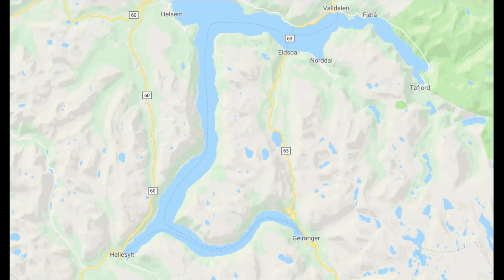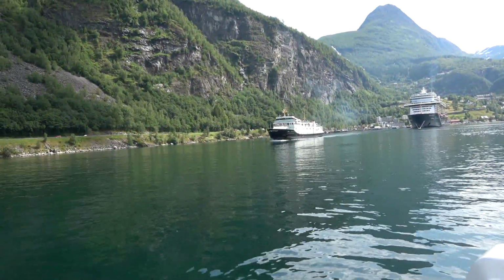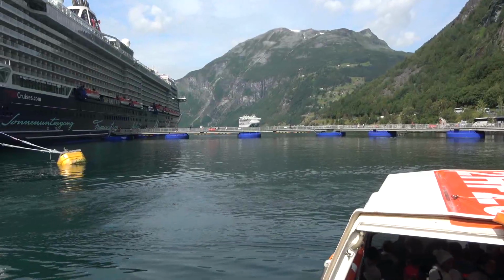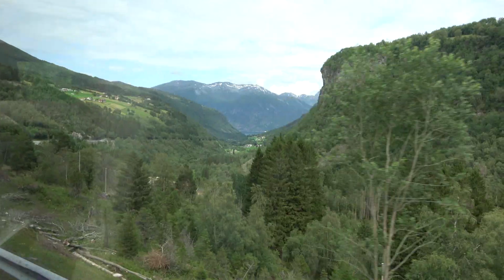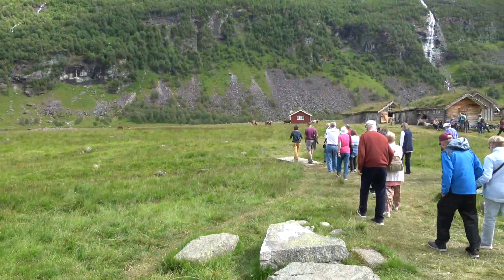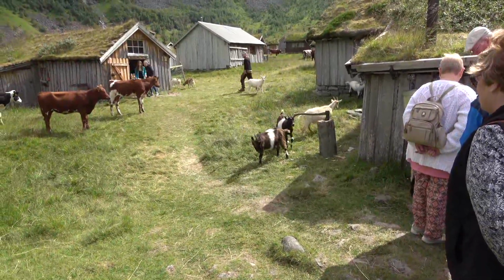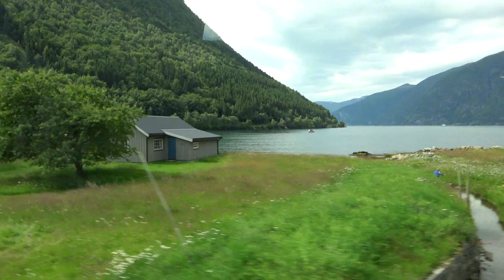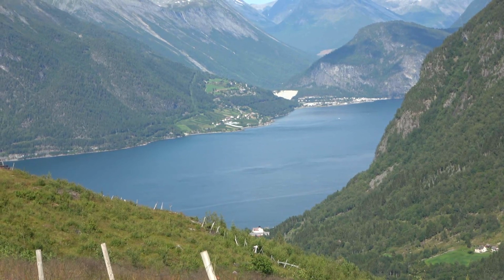Geiranger – Eagles Bend and the Herdal Summerfarm Excursion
Norway and Iceland 2019 – Video 10 of 22

This video highlights the Eagles Bend viewing platform, with spectacular views from 1,700 feet above the Geirangerfjord. Then a visit to the Herdal Summerfarm to learn why Norwegian farmers took their animals up into the mountains during the summer and how they made Norwegian brown cheese.

A Film by Brad Imsdahl

Sakkijarven Polka is a traditional Finish Polka, performed by Mark Stillman

Waltz in A Minor was written by Edvard Grieg, performed by Brad Imsdahl

Coffee My Dear was written by Obren Pjevović, performed by Mark Stillman